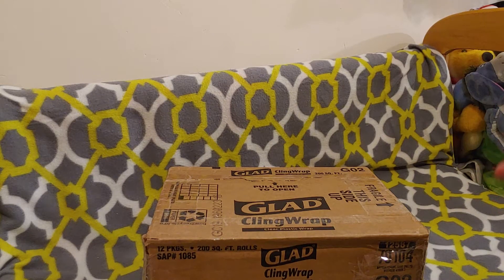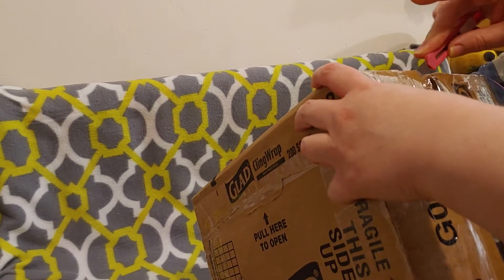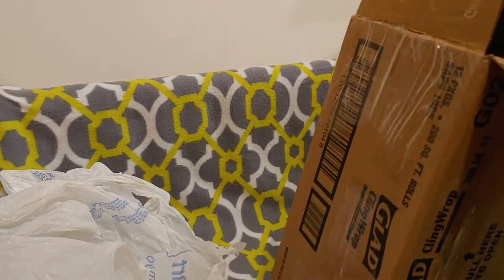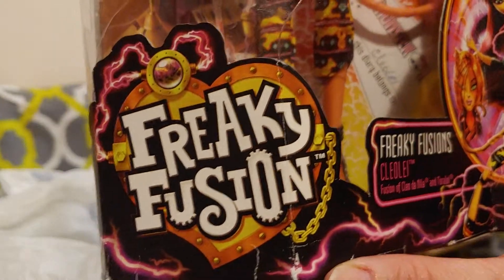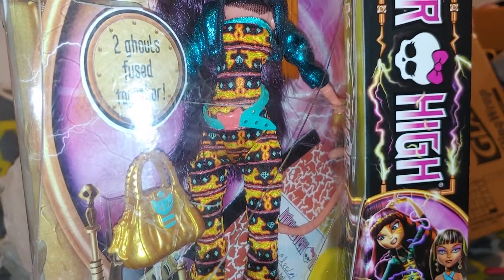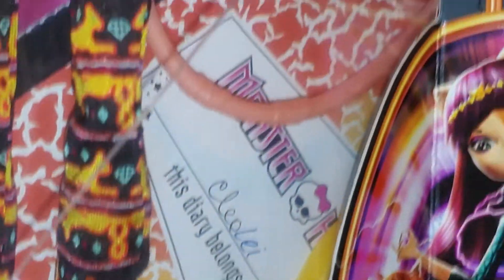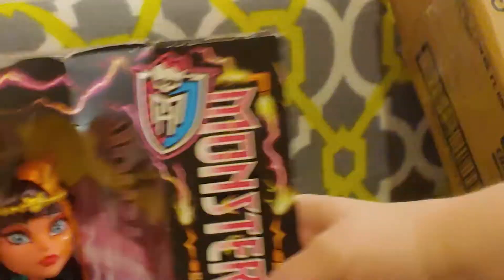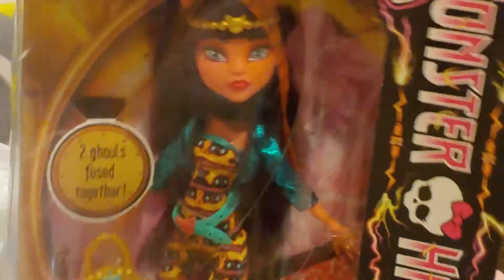Box Opening of Monster💀🎀High...Adding to my Freaky Fusion Collection...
Freaky and Fabulous as they say... these 2 fused together couldnt be more like cats and dogs if they tried LOL🐾🐾

This box tickled me LOL😂😂😂😂😂😂